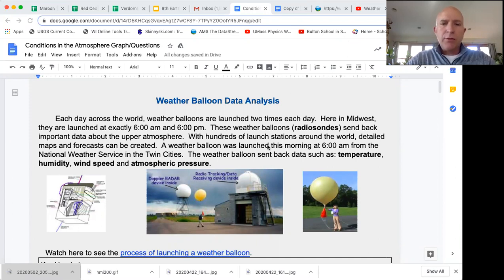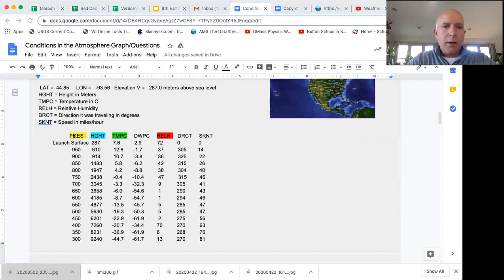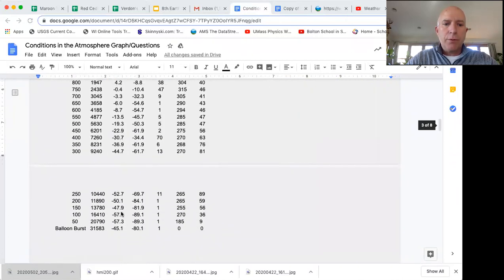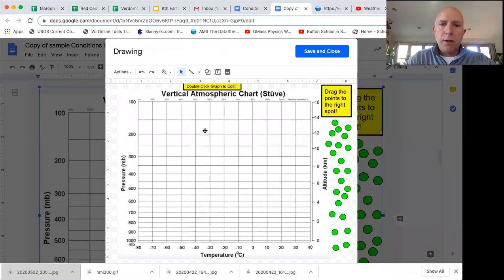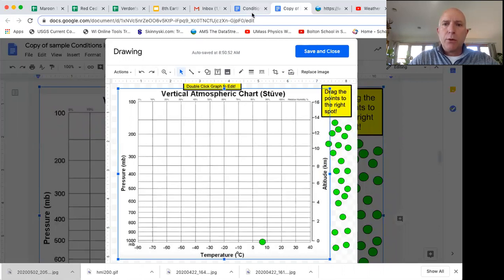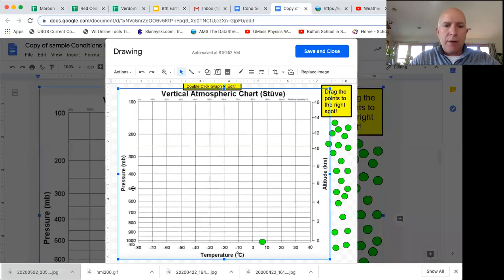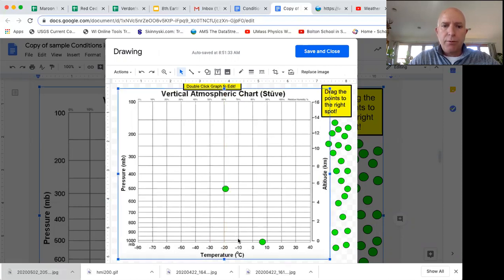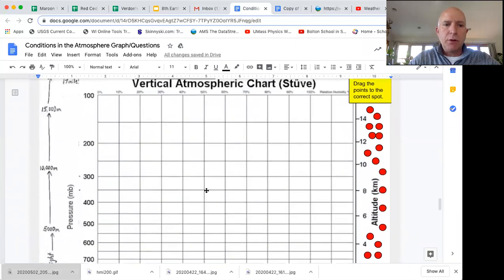Weather Balloon Graphing Instructions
Instructions for graphing the weather balloon data.  Temperature vs. Height and Relative Humidity vs Height.  Height will be measure in millibars of air pressure.